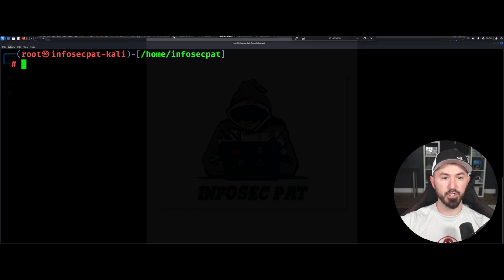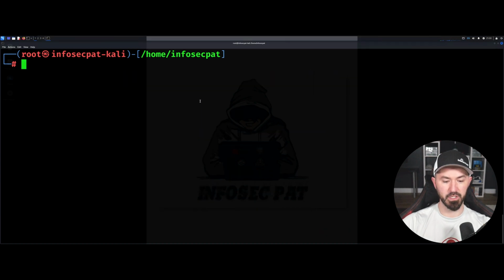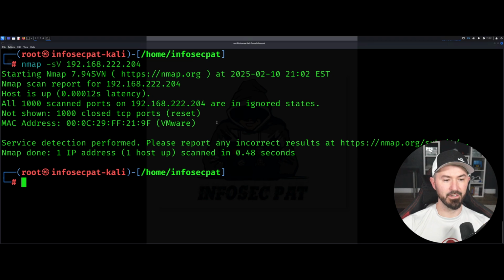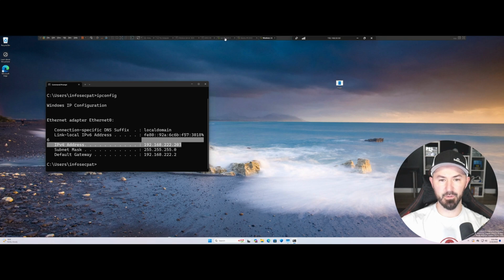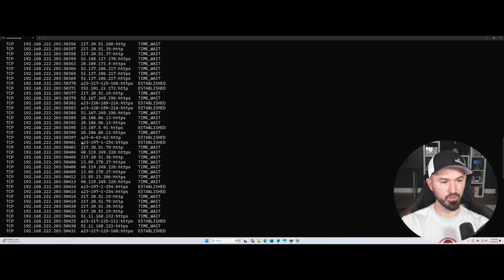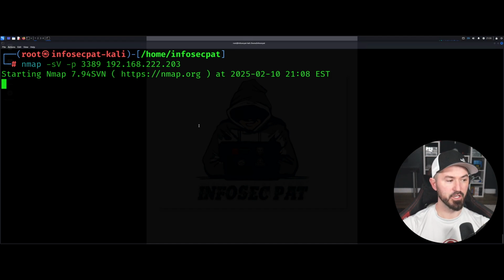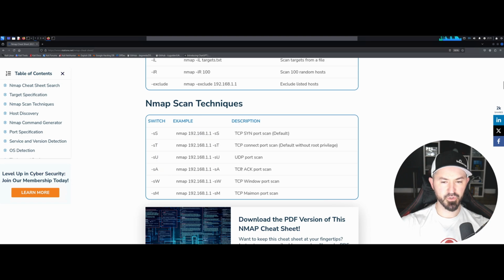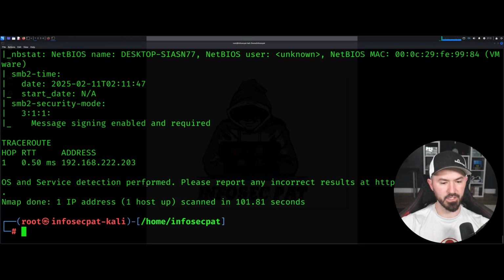Learn The Top NMAP Commands (for Pentesters And HACKERS) - 2025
Get my course today with InfoSec Pat Academy. The name of the course is Hack Your Way In: Beginner's Penetration Testing Course.  If you want one-on-one career coaching as well we are offering that service as well.

📱Social Media📱